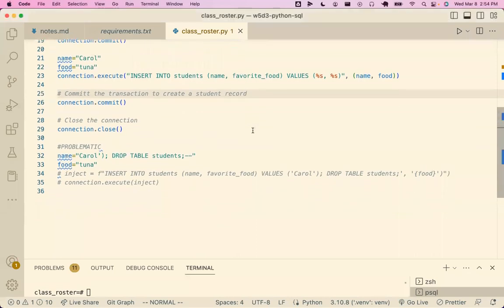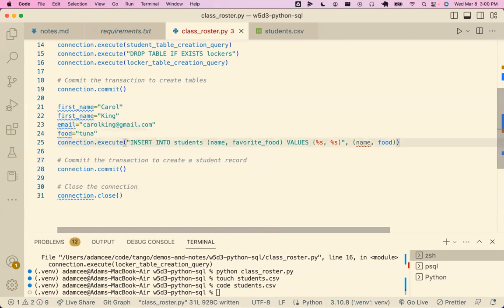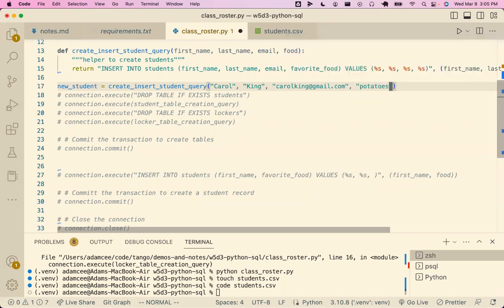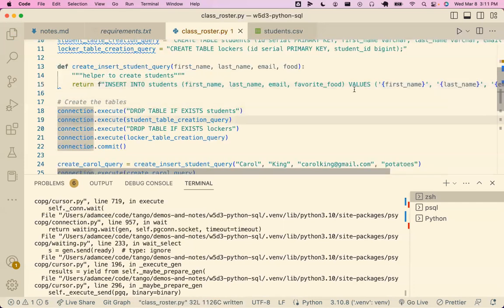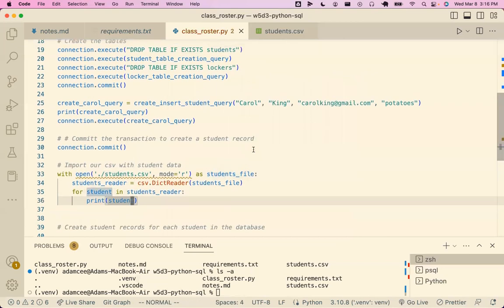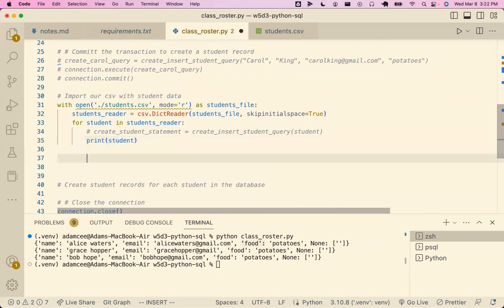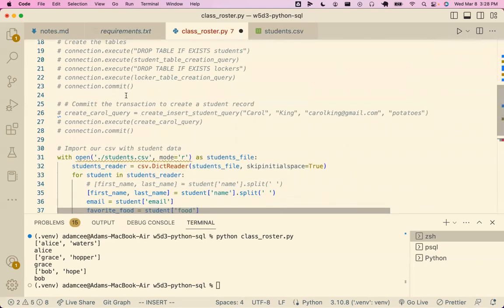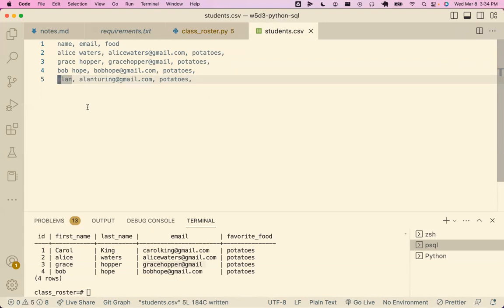W5D3: Postgres in Python and CSVs (2 of 2)